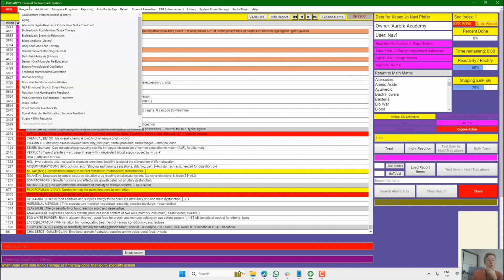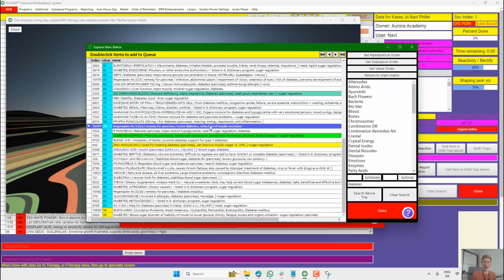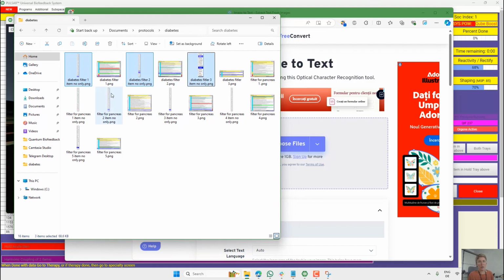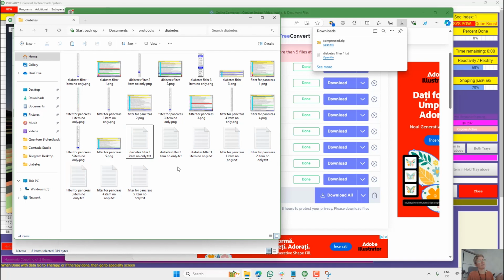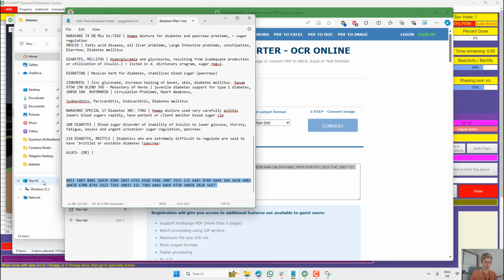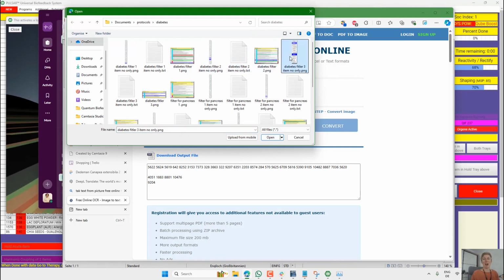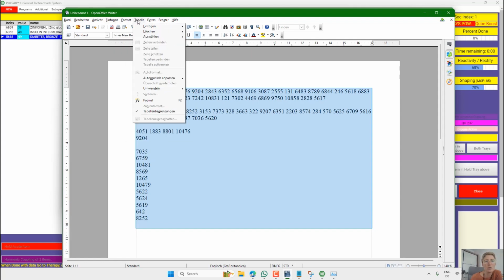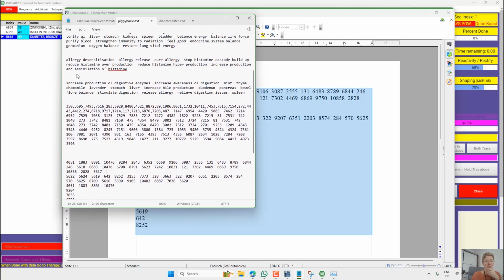How to Supercharge Piggybacks in Subspace and Matrix on Software PULSAR, EPX Clasp, Omnis Frequency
You can also join our free chats around pulsed electromagnetic fields and frequency medicine for the purpose of elevating consciousness and ending the suffering of sentient beings.

Geek out on tech specs, compare software and go down the rabbit hole of machines that elevate consciousness and bend quantum fields

Join our network of international practitioners, check for more upcoming clinical trials, and find treatments or therapies

Where there is sufficient clinical evidence to support claims, these are made under CAP §12 of the UK Advertising Standards Agency, pertaining only to the United Kingdom and its territories. For more research, T&Cs, Policies and Statements, look up the not-for-profit guiding entity The National Centre for ElectroMagentic Therapies registered in England & Wales under Co. House No. 11486072.